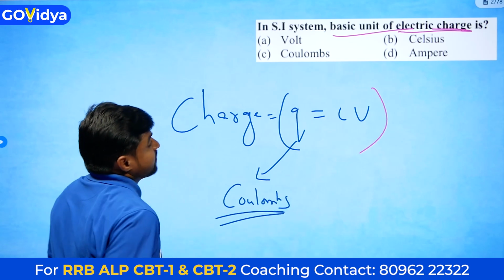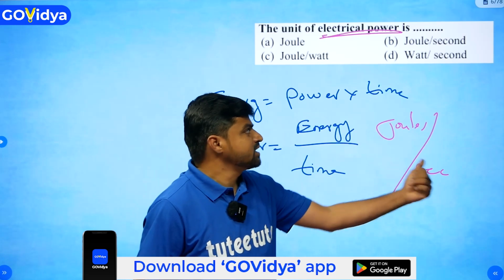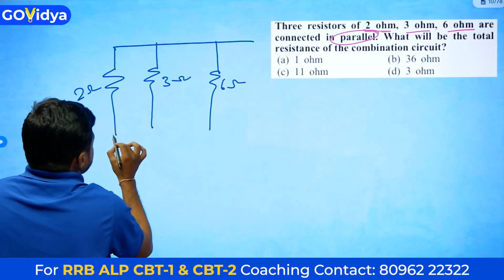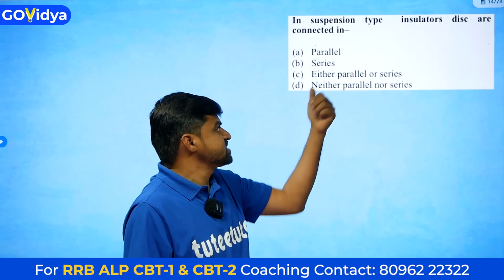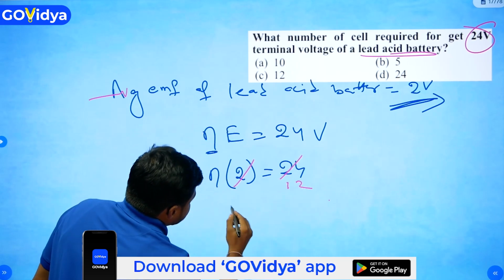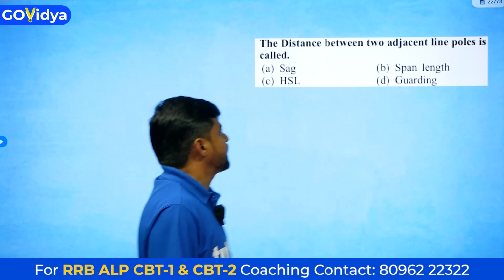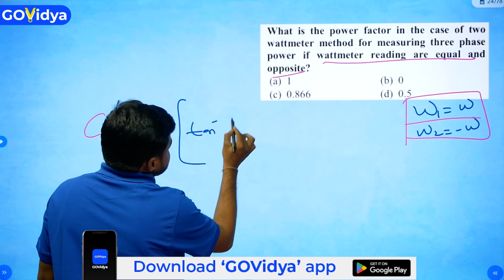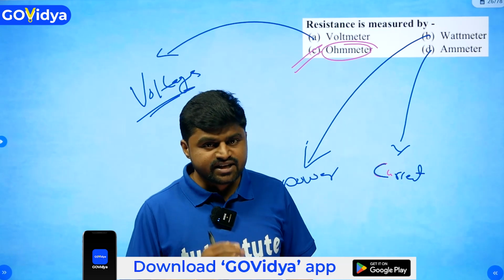RRB ALP CBT-02 | Electrician Trade Mock Test_04 | Video Explanations Part_01